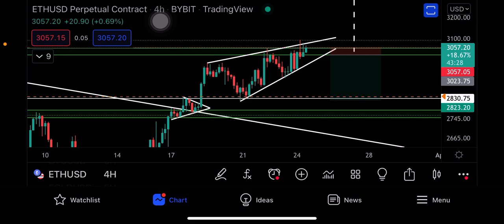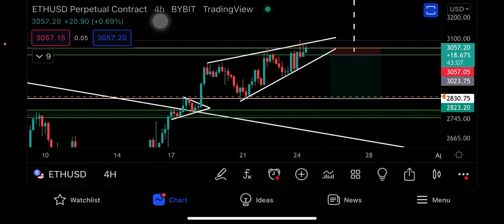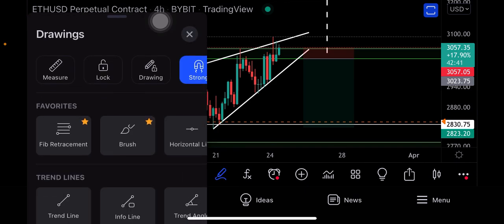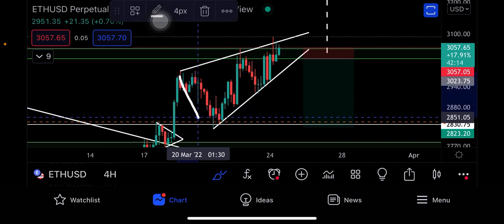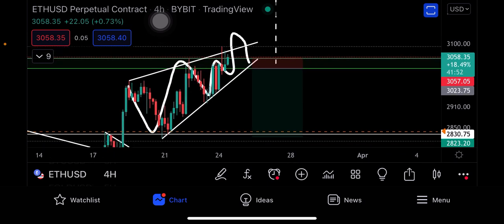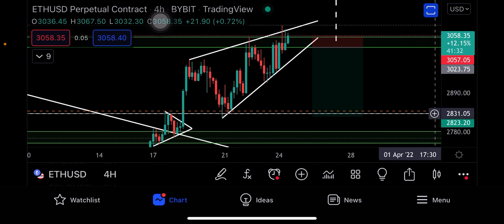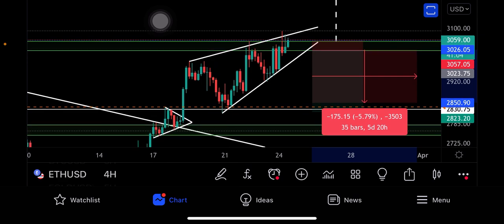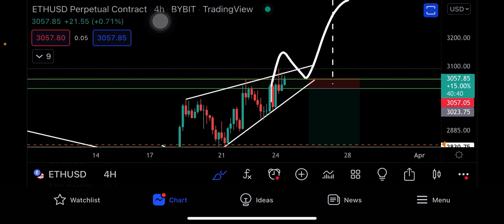Ethereum not looking good , short trade opportunity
5% move , don't hate it don't date it just trade it .
YOUR PROFIT WOULD BE ON 10X = 50% ,